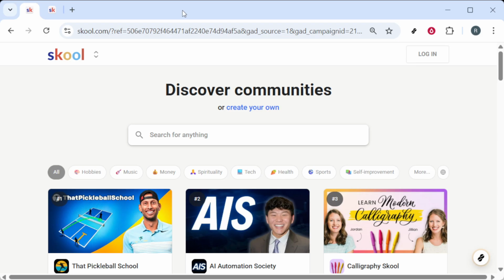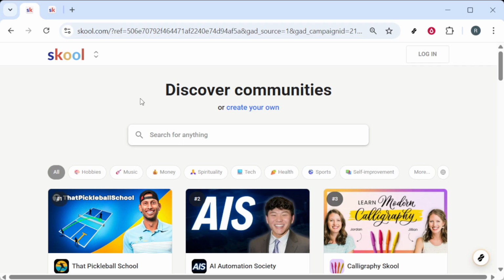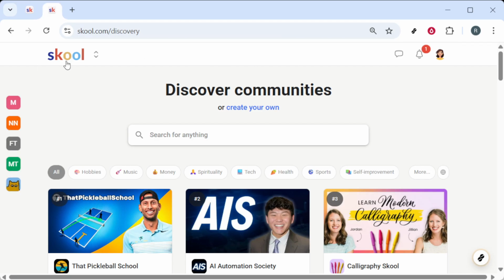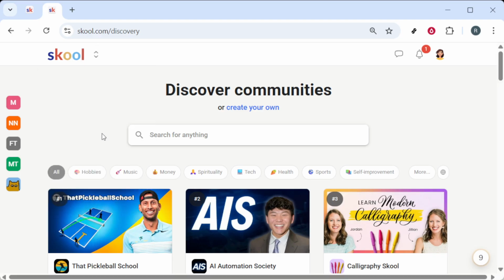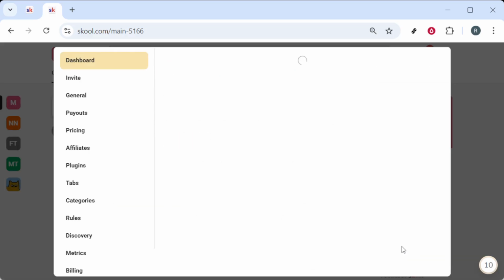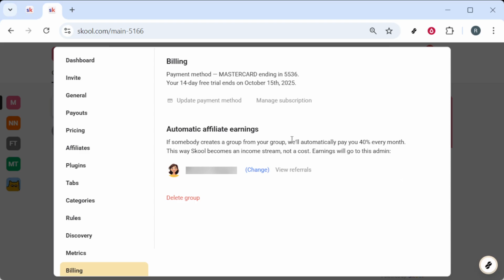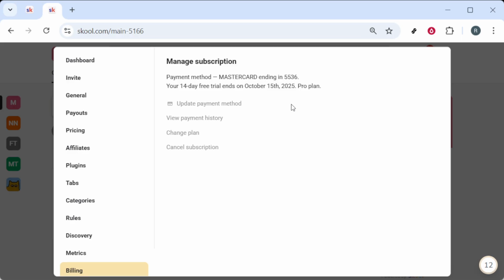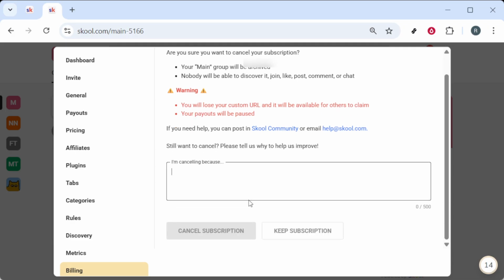How to Cancel a Skool Paid Subscription | Main Guide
💳 Don’t need your subscription anymore? This tutorial explains how to cancel a Skool paid subscription properly. I’ll guide you through subscription settings, cancellation steps, and what happens after cancellation.

✨ Helpful for anyone managing costs or switching plans.